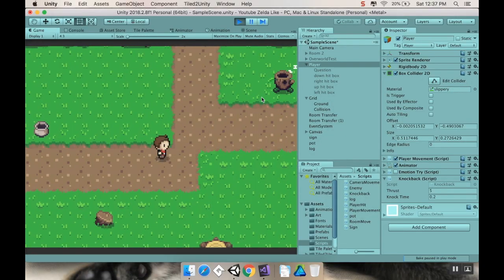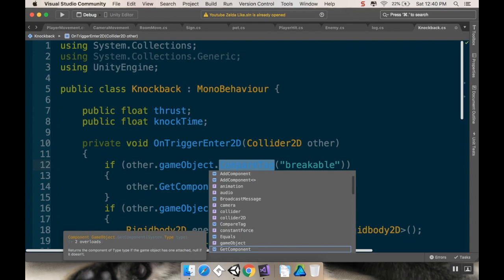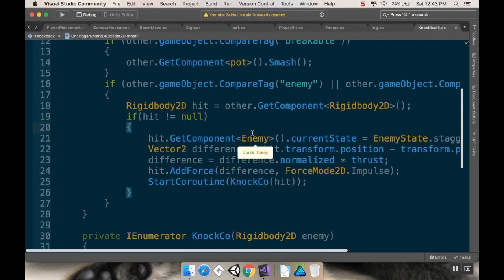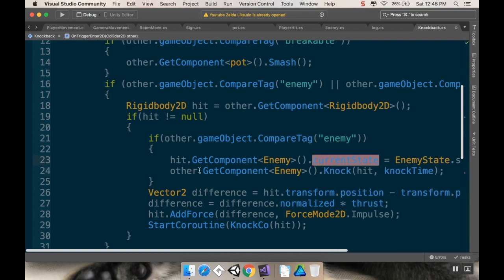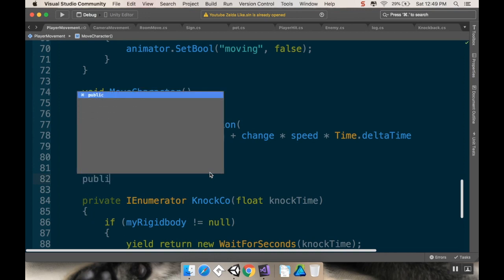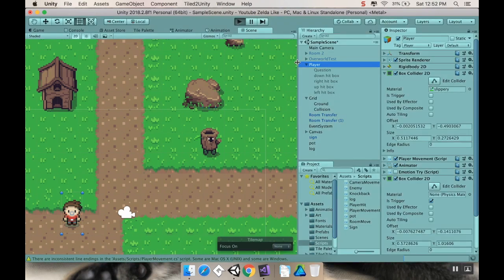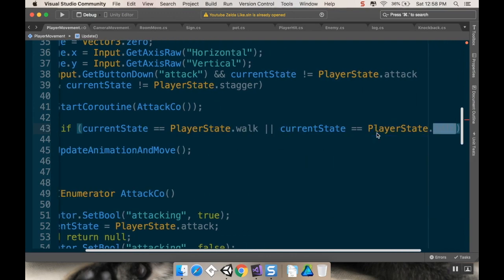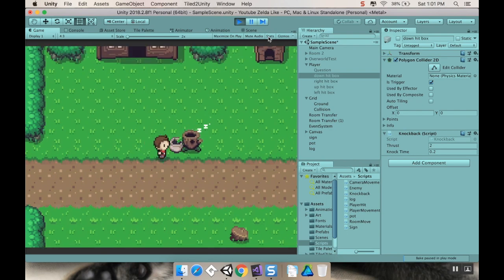Part 20 - Hurtboxes: Make a game like Zelda using Unity and c#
Longer video today.  We're adding hurt boxes to both the player and enemy to make the characters feel a bit more weighty.

About Me!